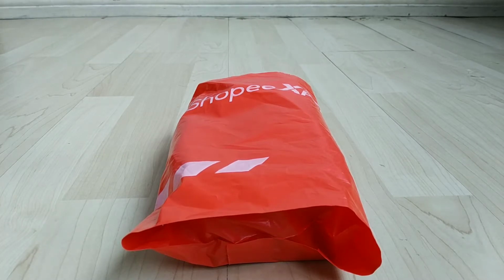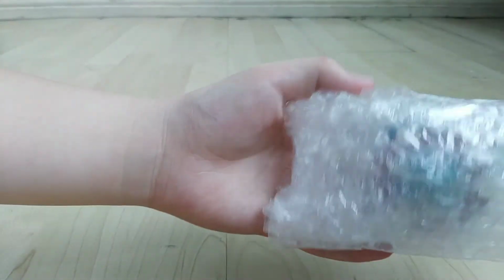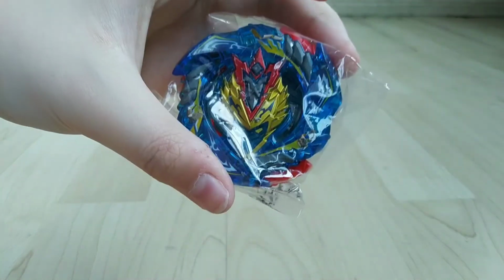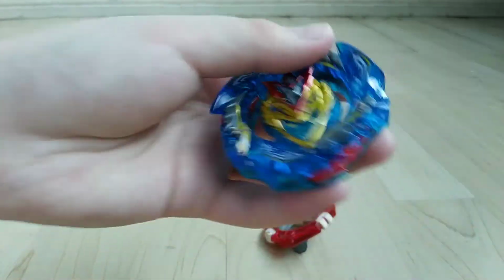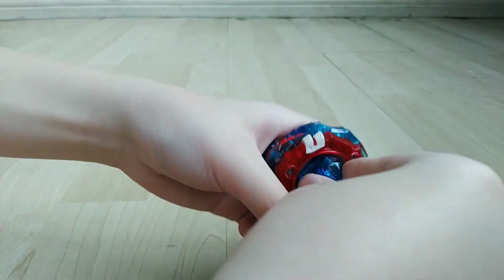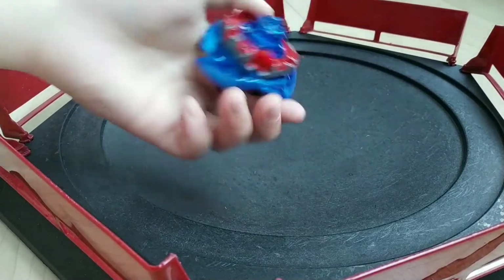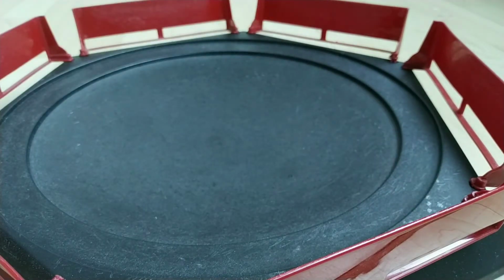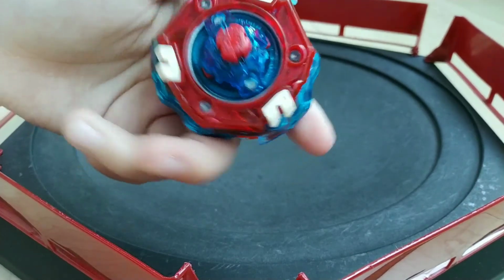Unboxing used beyblades part 6